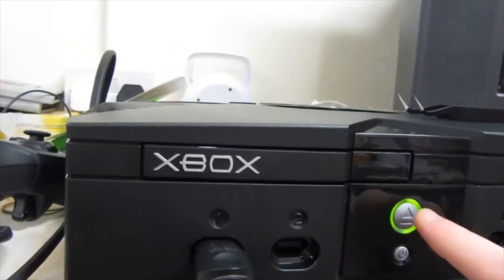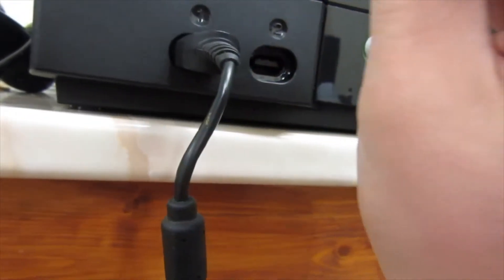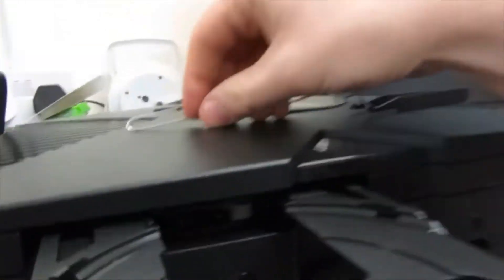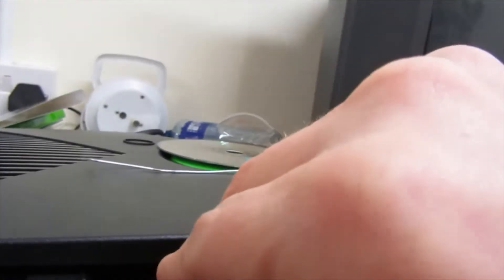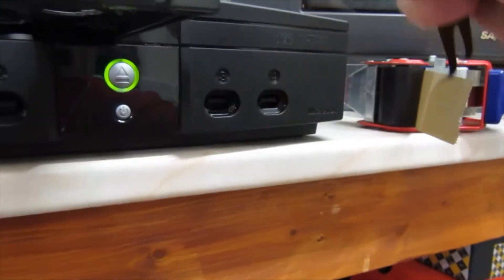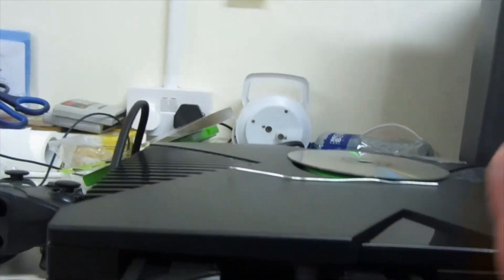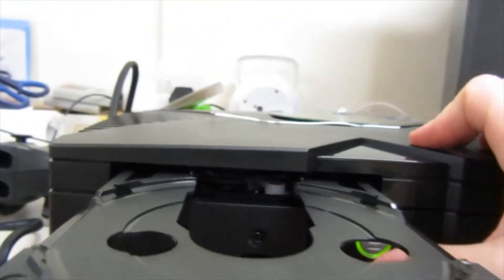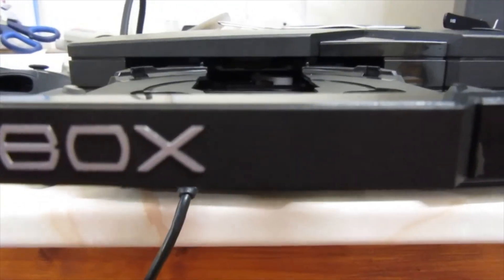Original Xbox Stuck Disc Drive Fix + Drive Belt Change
In this video I show how to open an original Xbox with a stuck disc tray. I also show how to change the drive belt for the disc tray to stop the problem happening in the future.